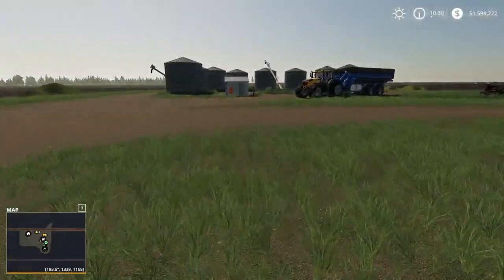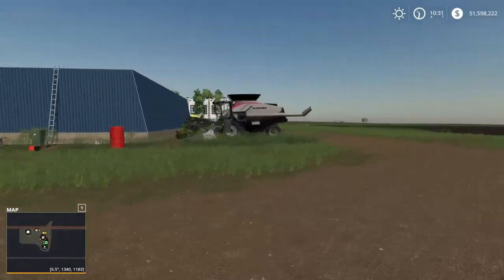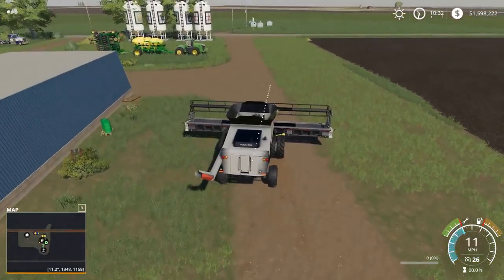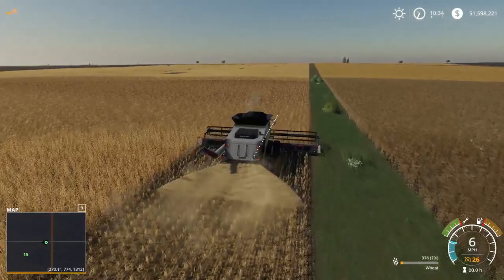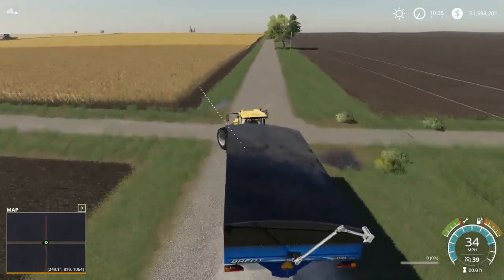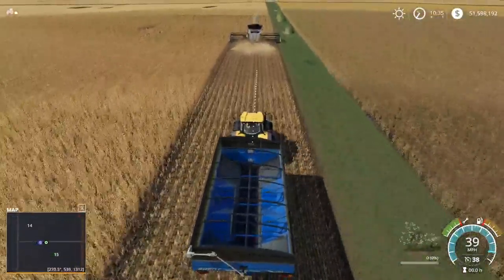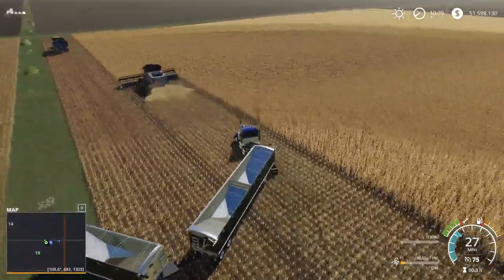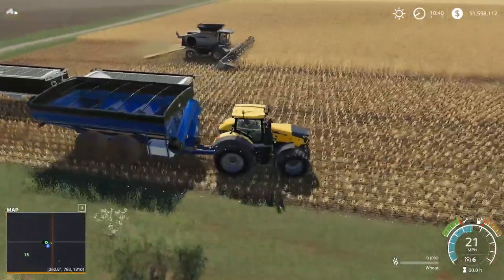BIG GRAIN CART MUST HAVE A BEAST COMBINE TO GO WITH IT | FS19